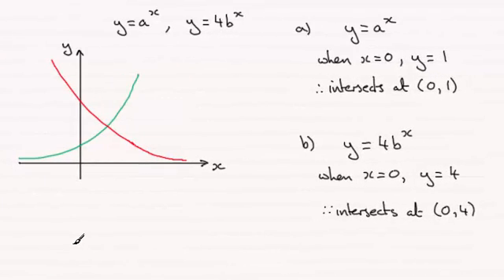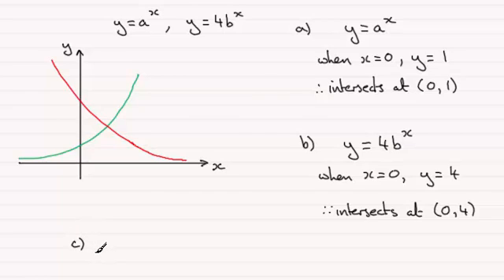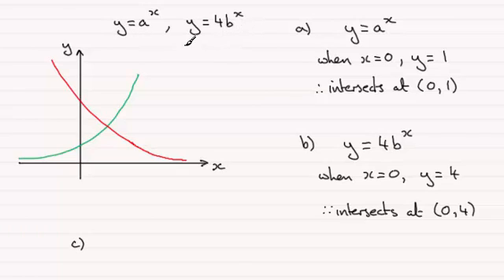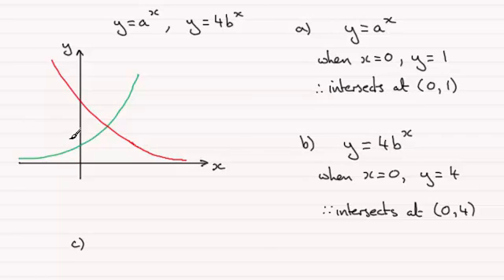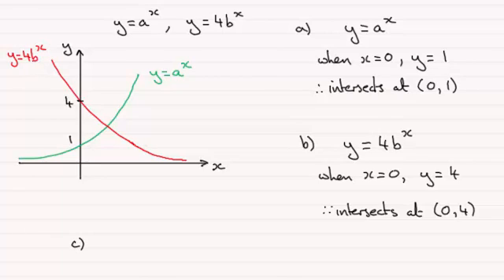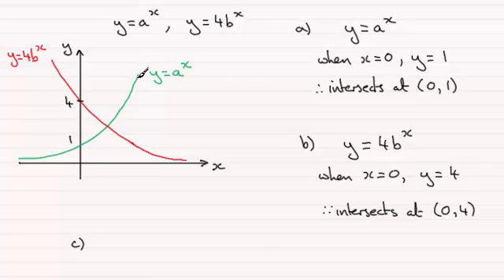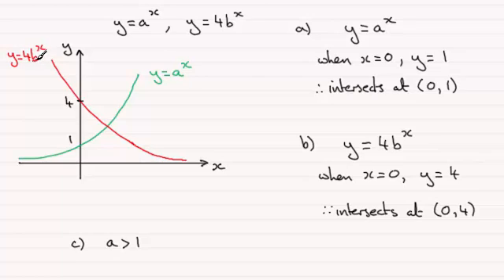ExamSolutions Maths Revision : OCR C2 June 2013 Q8(i)(c)